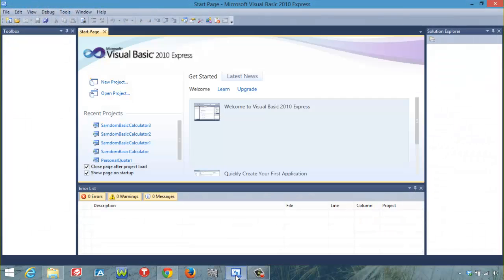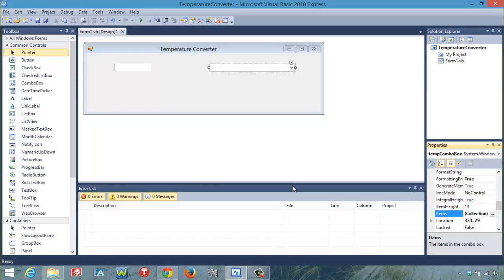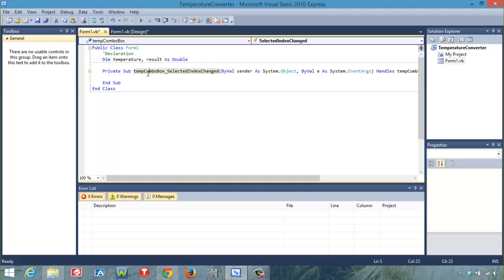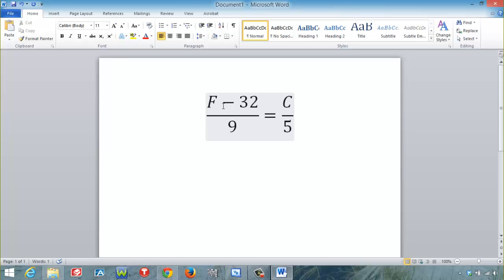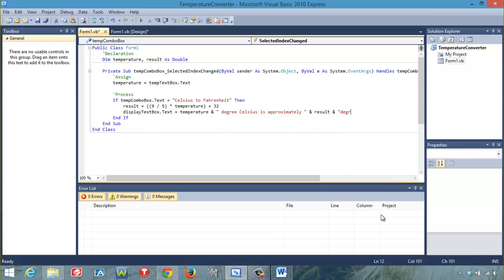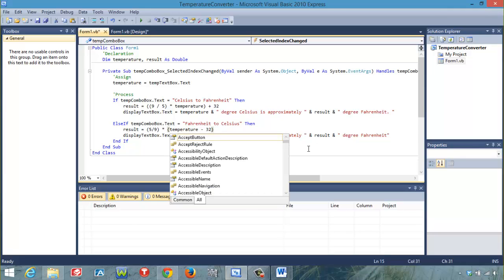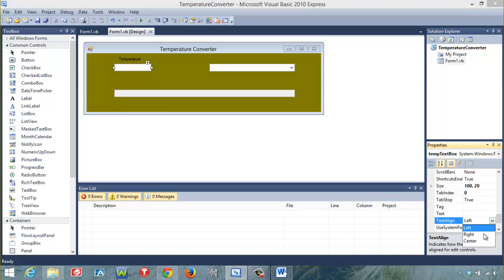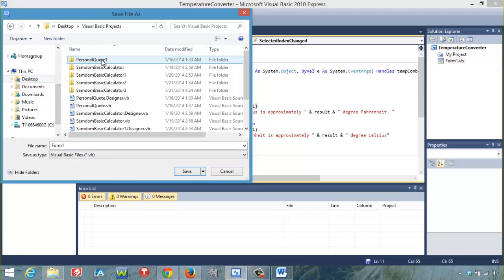VB Desktop App: Temperature Converter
The video clearly shows the process of creating a desktop application that converts Celsius temperature to Fahrenheit temperature and vice versa using Visual Basic. Have fun!!!